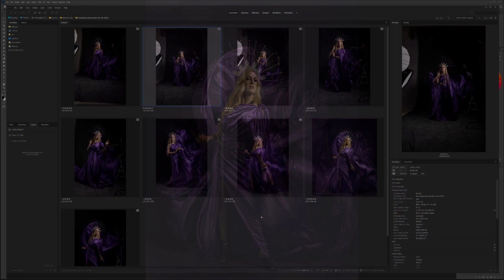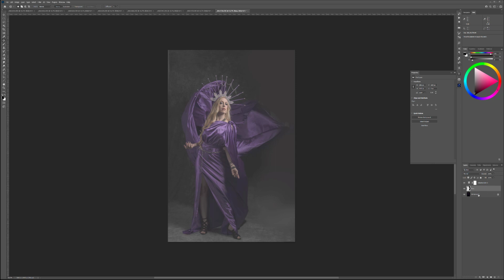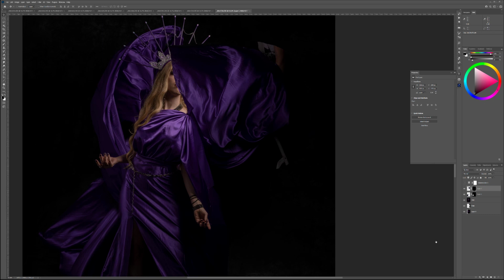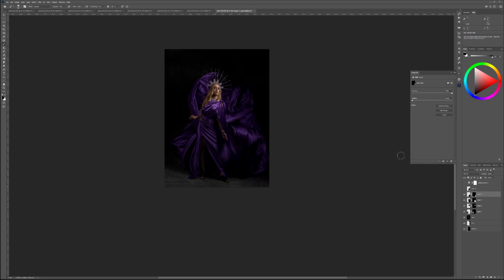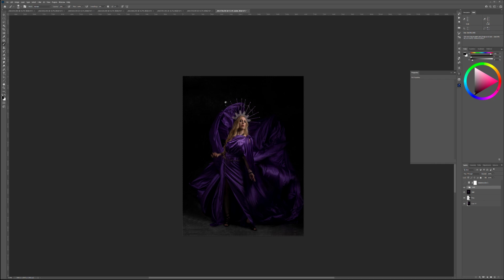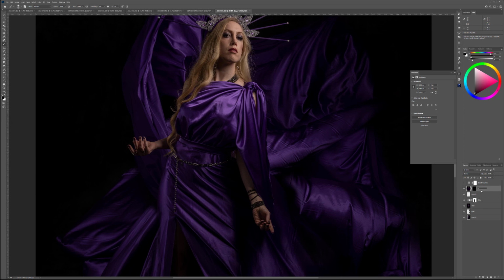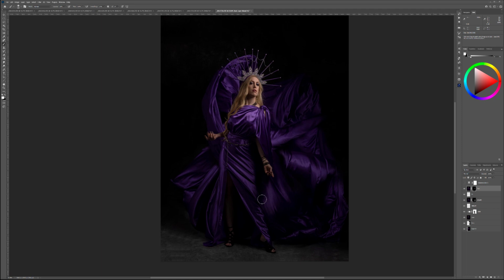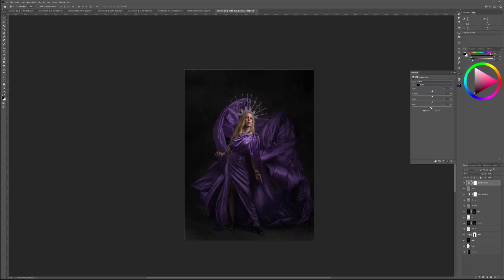Painterly portrait, creating floating dress in Photoshop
Creating floating dress in Photoshop. Painterly portrait with overlays.
Exclusive content, videos, assets!

What do I use:
24-70 mm lens (everyday use)

3D Art essentials